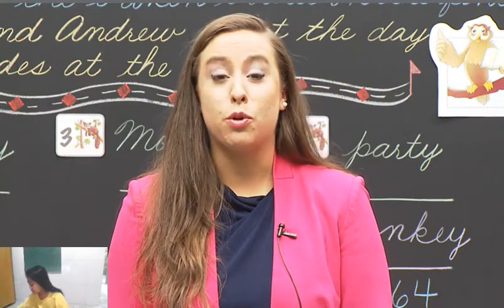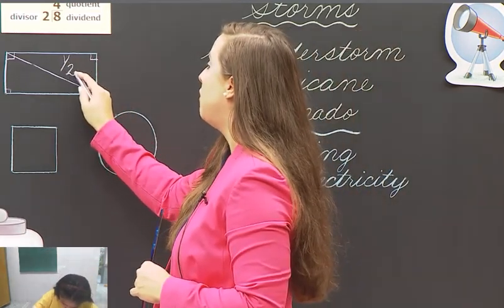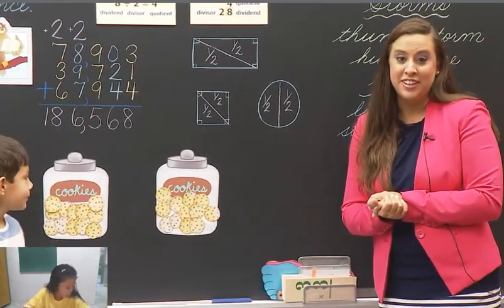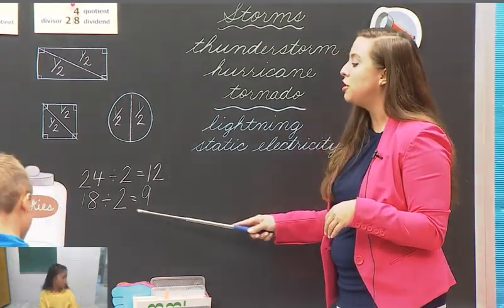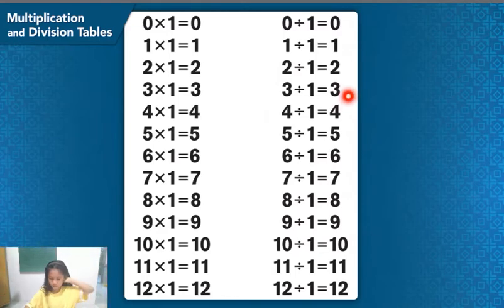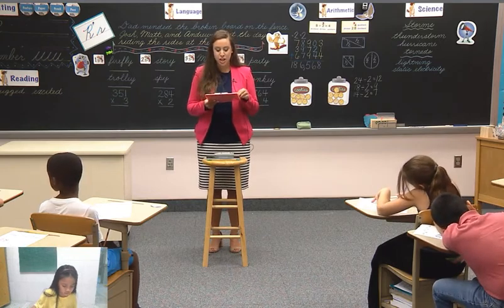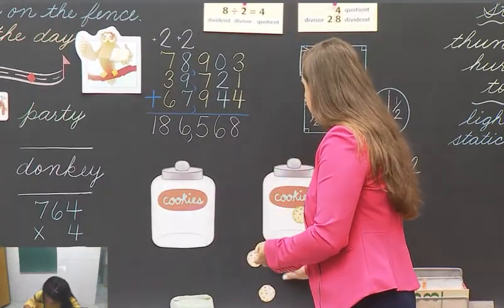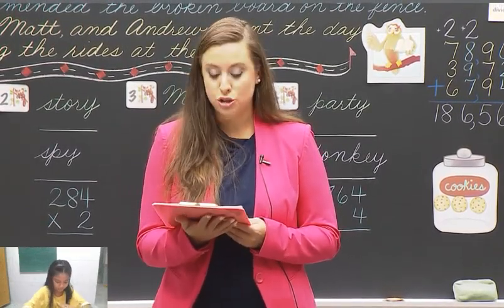ABC day 26